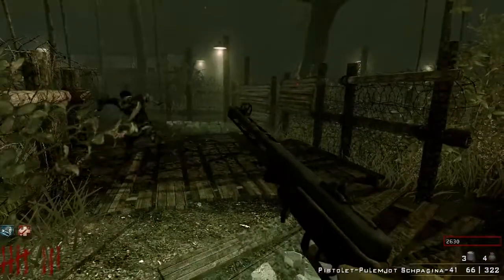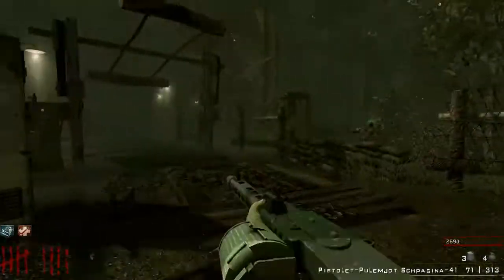Mapping Tips | Things to Consider when Mapping | Custom Zombies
Other info:
My new custom zombie map called Fuel (Will Feat. the UGX modv1.1)

My last Custom Zombie Map "Zombie Train"

Here's some links to my past custom zombies map called "The Shack".

Thanks so much for all the likes and Comments!